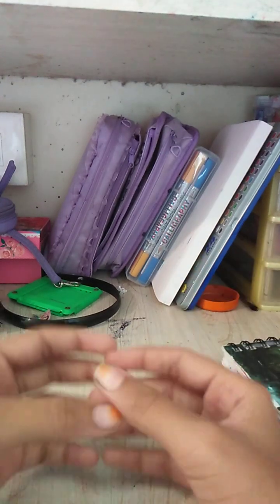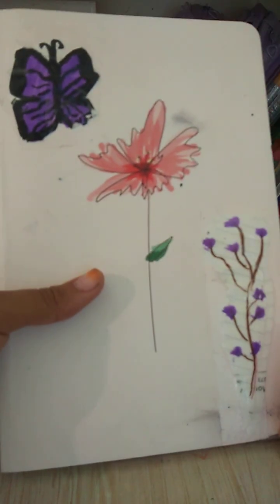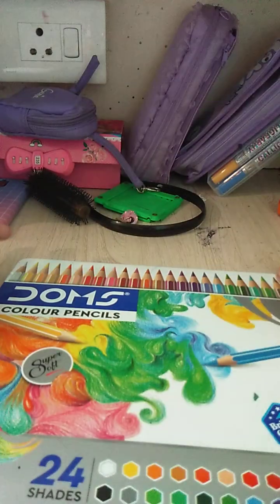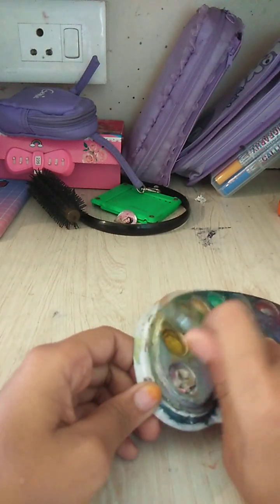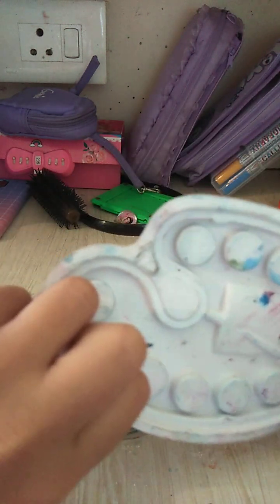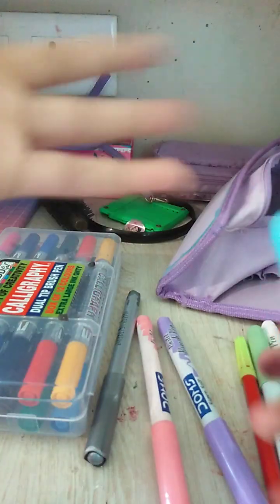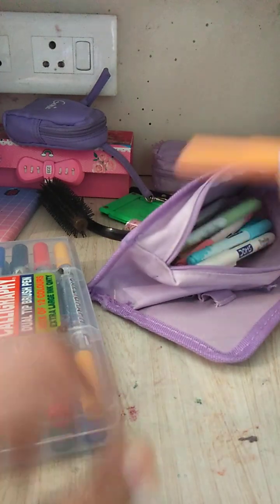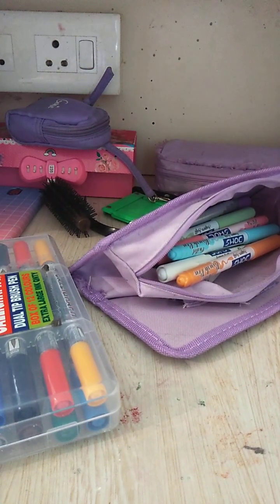things every artists need